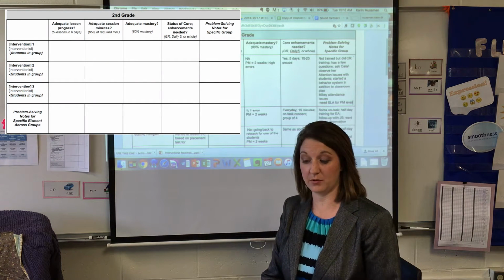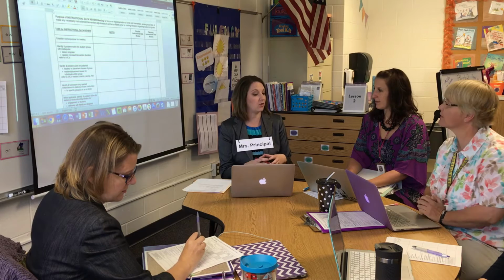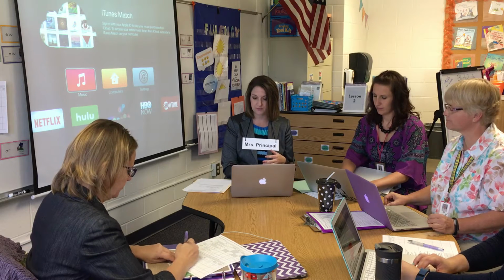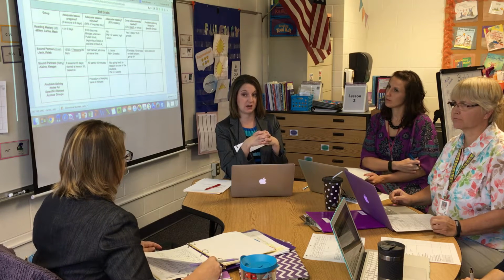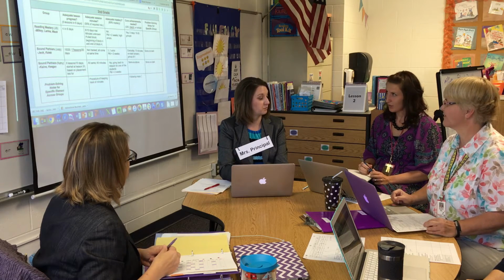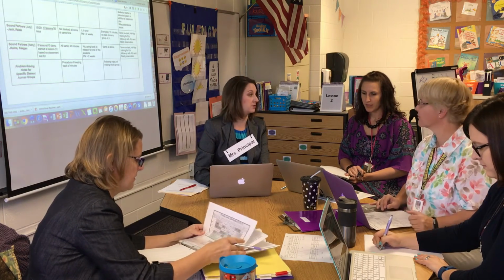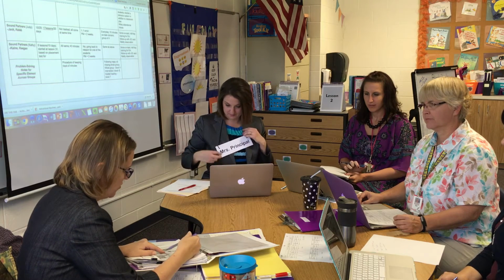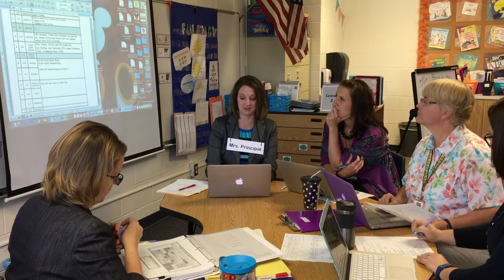Instructional Data Review Meeting - Part 1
Karin Mussman will model what an MTSS Instructional Data Review meeting might look like following the recommended checklists, guided questions, and meeting template.  Video Menu: Below
General overview of forms and process: 0 - 4:40
Group data review: 4:40 - 13:54
General questions about instruction and intervention fidelity - 13:54 - 19:00
Problem solving discussion: 19:00 - 31:11
Meeting summary: 31:11